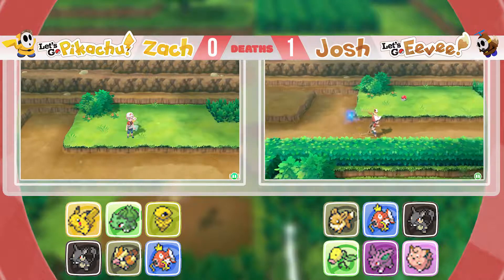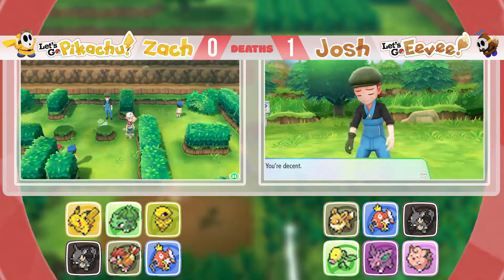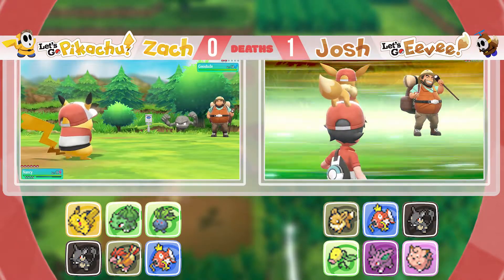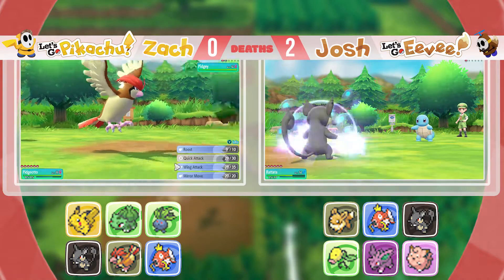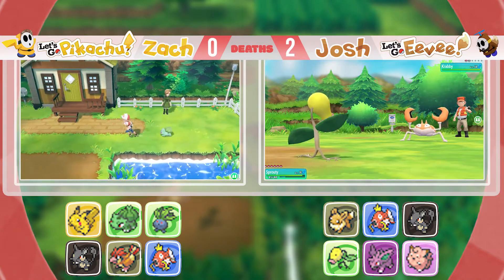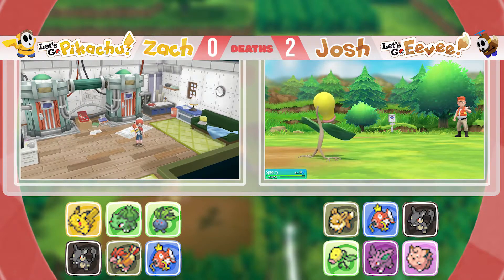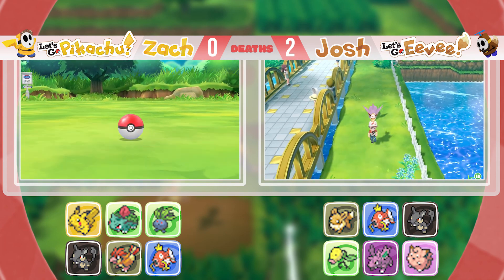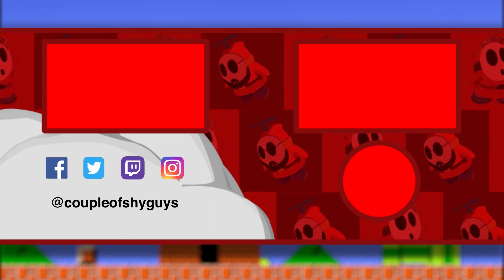This Boi STOOD. UP!!! | Pokemon: Let's Go, Pikachu and Eevee! - Ep6 | Shy Guys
Zach and Josh travel to Kanto!!! It's a battle to see who is the best Pokemon Master in Pokemon: Let's Go, Pikachu and Eevee!!! In this episode, Zach and Josh make their way to Bill's House, and strange things await!

A couple of Shy Guys whose mission is to play every Nintendo game in existence!!!